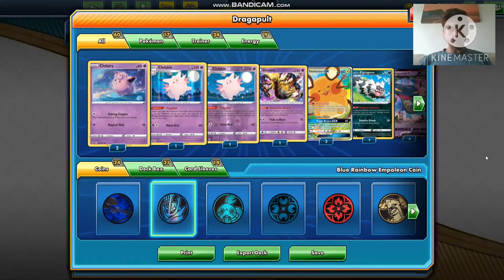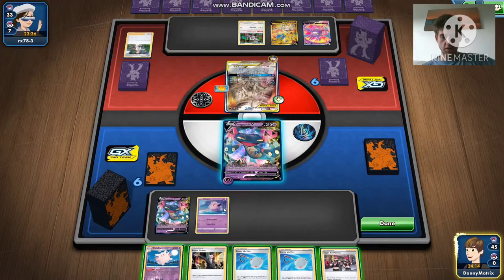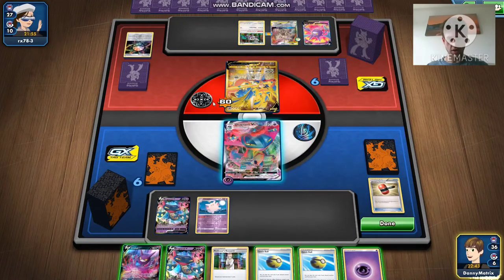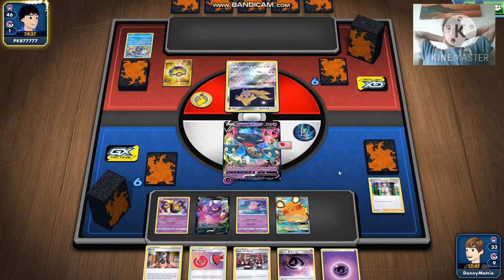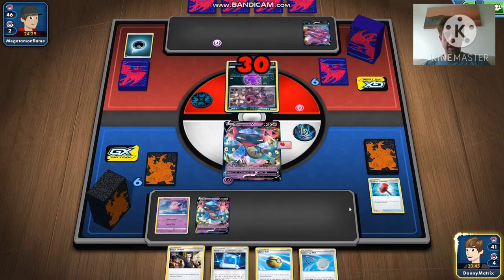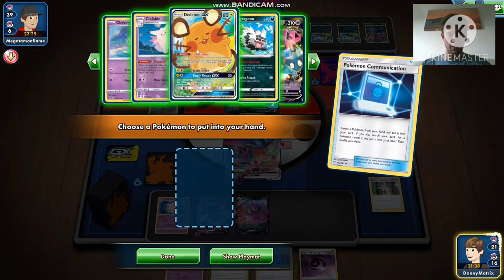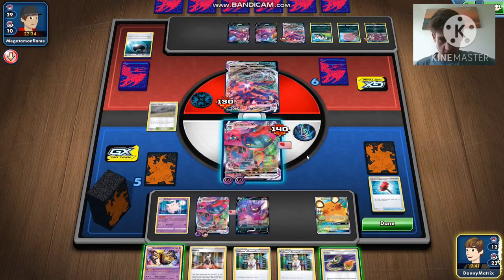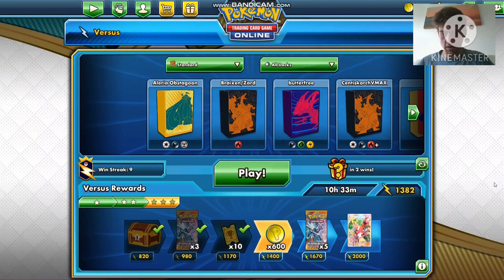Pokemon TCG Online - Dragapult VMAX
#Pokémon - 17

* 1 Crobat V DAA 104
* 1 Galarian Zigzagoon SSH 117
* 2 Dedenne-GX UNB 195
* 2 Clefairy RCL 74
* 4 Dragapult V RCL 92
* 1 Giratina UNM 86
* 2 Clefable RCL 75
* 4 Dragapult VMAX RCL 93

* 4 Crushing Hammer EPO 92
* 4 Pokémon Communication TEU 152
* 2 Switch CES 147
* 2 Boss's Orders RCL 154
* 1 Chaotic Swell CEC 187
* 1 Bird Keeper DAA 159
* 4 Quick Ball SSH 179
* 1 Team Yell Grunt SSH 184
* 2 Air Balloon SSH 156
* 4 Scoop Up Net RCL 165
* 2 Reset Stamp UNM 206
* 4 Professor's Research CPA 62
* 3 Marnie CPA 56

#Energy - 9

* 7 Psychic Energy SMEnergy 5
* 2 Horror Psychic Energy RCL 172